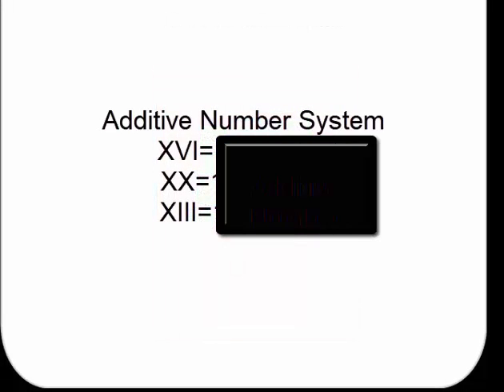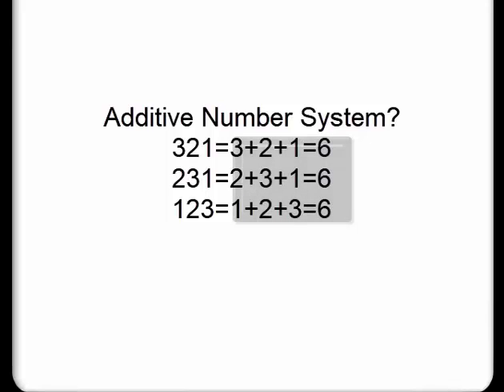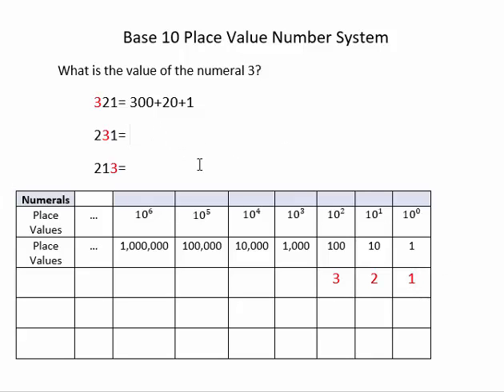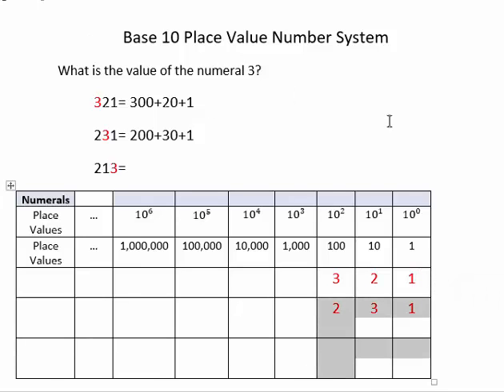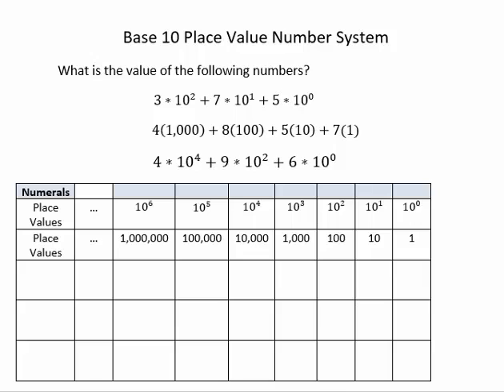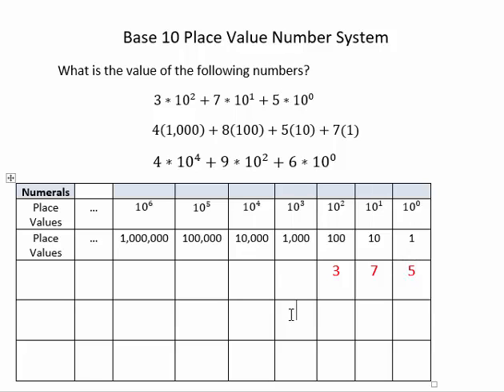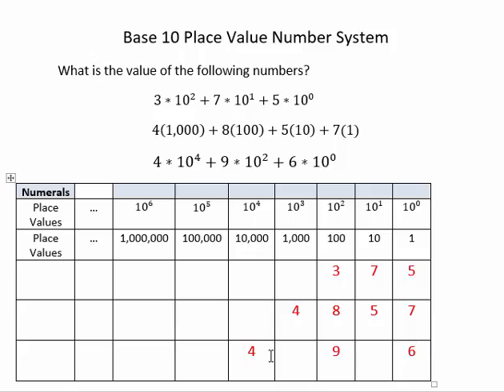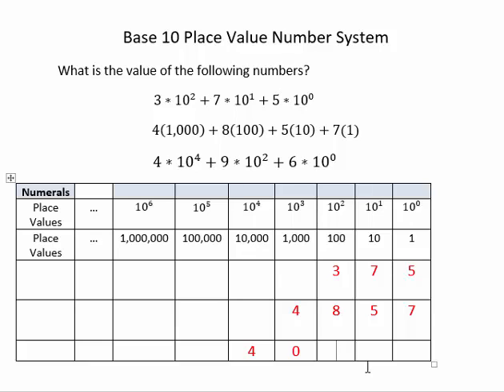place value number system 1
Basics of our base 10 place value system